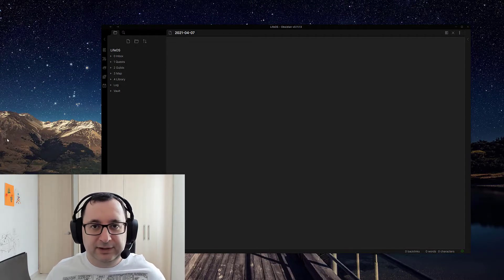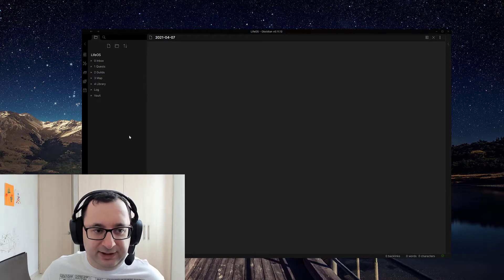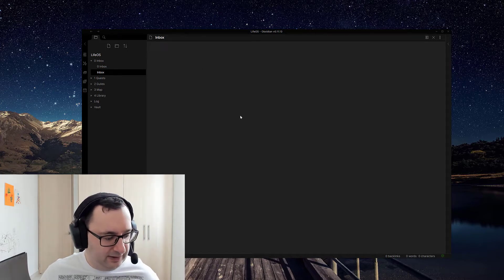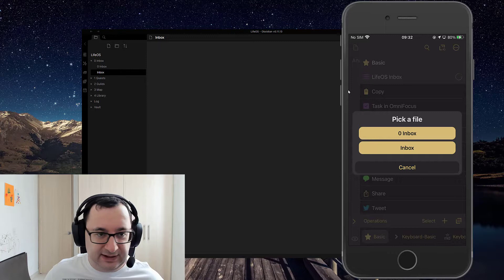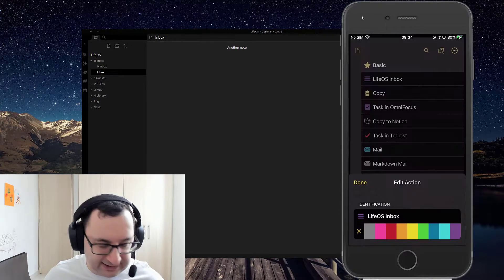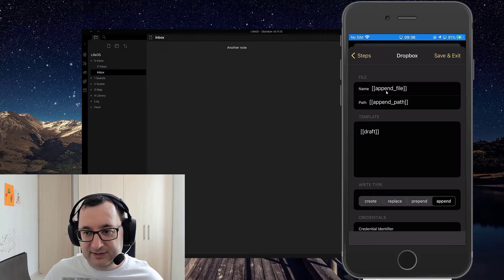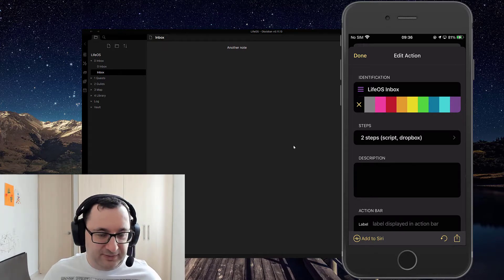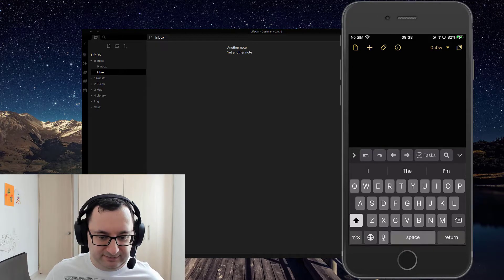Obsidian Quick Capture with Drafts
How to quick capture notes on your phone to Obsidian.

(This covers a custom action that allows you to pick from multiple files and do text processing in a script, for a quicker simpler version that uses built-in actions and covers other cloud services, see the video

Using a custom action on Drafts you can add notes straight to a pre-created inbox note file in Obsidian as long as you are using a cloud service such as Dropbox. Just install the custom action in Drafts app on your iPhone or iPad and edit the script path to point to your inbox page. Then any note you create in Drafts you can just click that action to add to the Obsidian inbox. Even with waiting for Dropbox to sync it seems faster than equivalent quick capture options for Notion or Roam Research.

Requirements:
3rd Party Syncing ideally Dropbox
Drafts app (on iPhone or iPad)
The Append to List Custom Action for Drafts (by the amazing Rosemary Orchard):

Sign up to get my newsletter and emails on automation tools, mental automations, tips, gamification and related cool stuff.